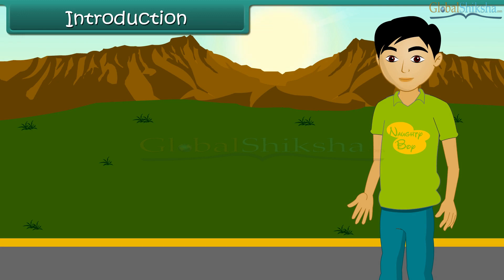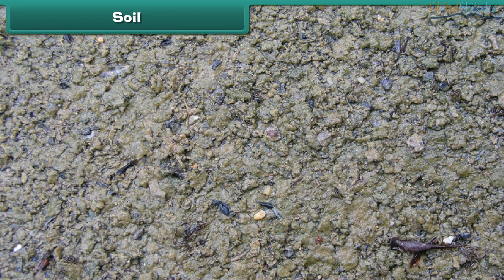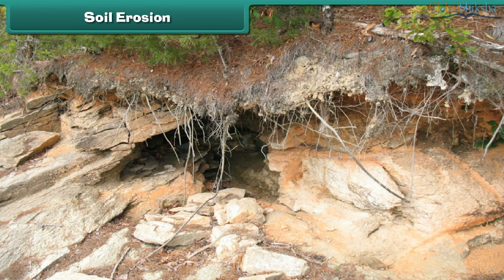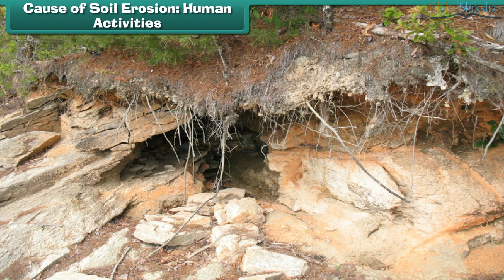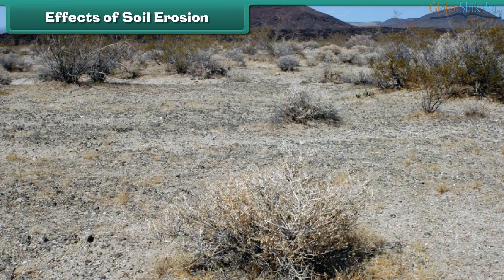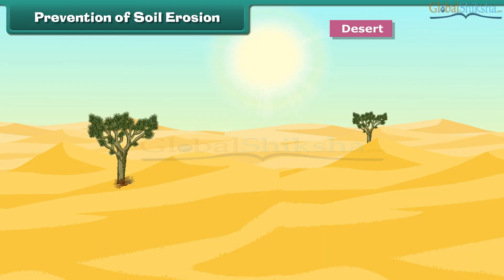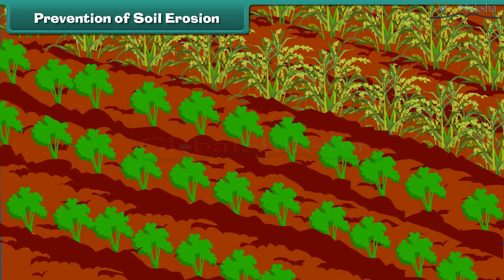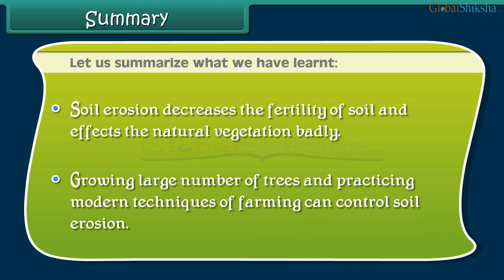Class 5 EVS - Soil Erosion and Conservation | Science | CBSE